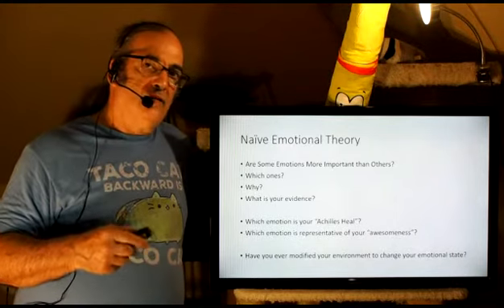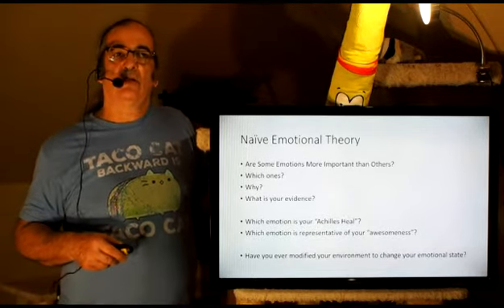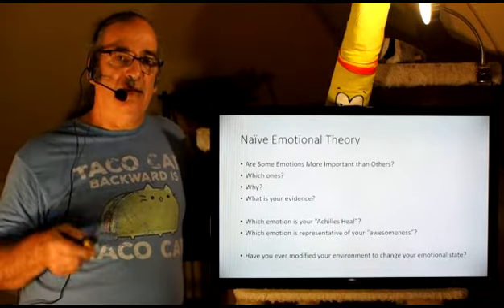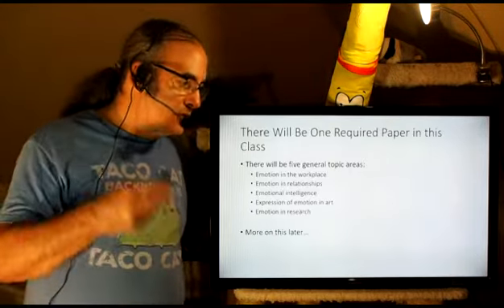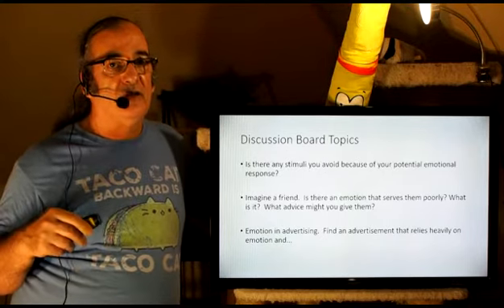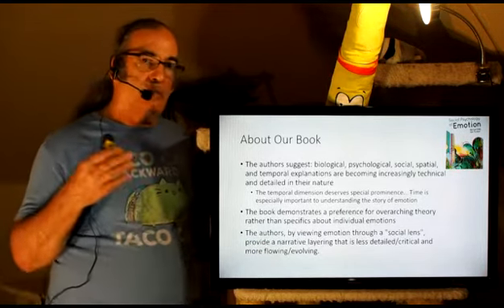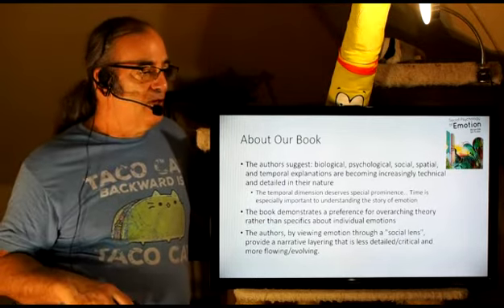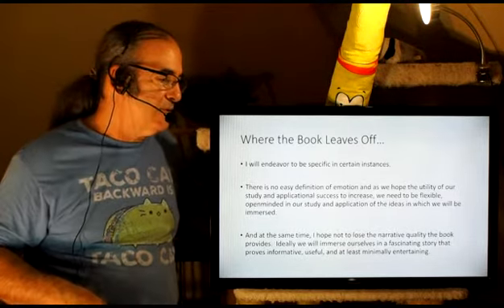Psy 4515 Introduction Pt 2